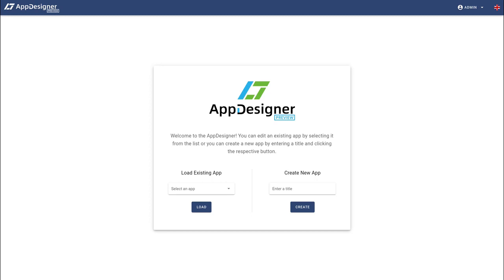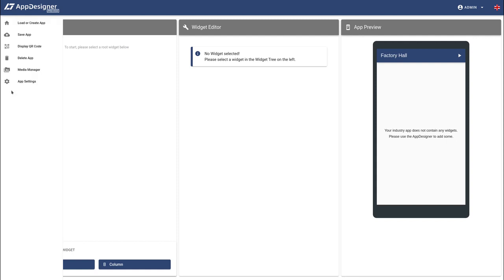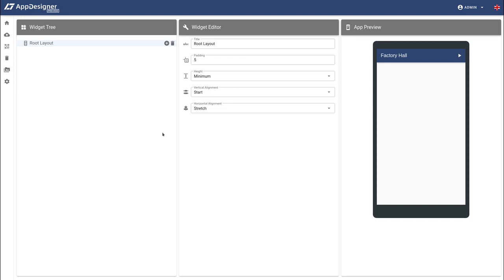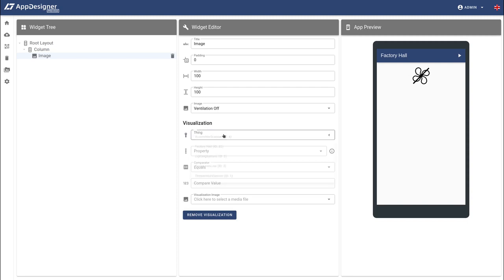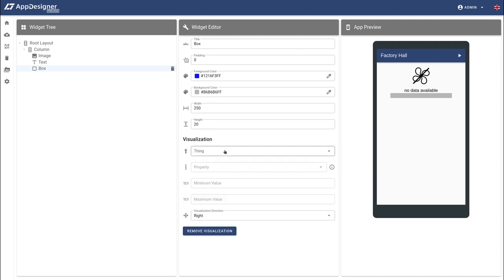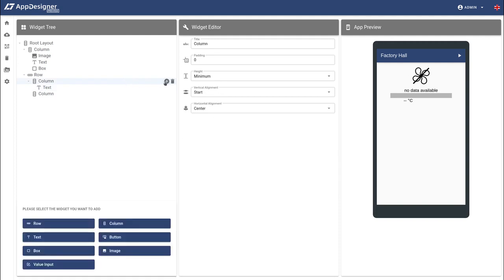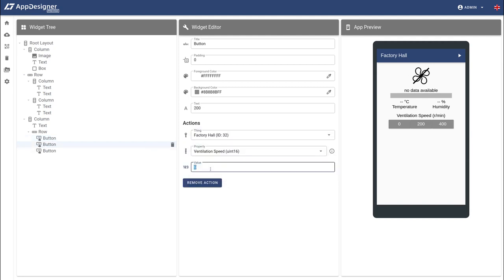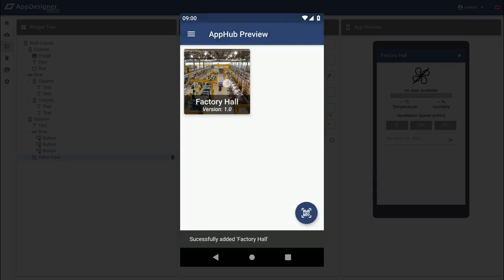ELCO AppDesigner · IoT explained 01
The ELCO AppDesigner is a web surface that allows you to create and adjust industrial apps completely on your own – without any developer skill. Our software comes with an widget editor that is very easy to understand. That way, you have a cost-efficient alternative to expensive and customized industrial apps that need to be developed for your specific application. With the ELCO AppDesigner, you have full control of all functions your app needs to contain.